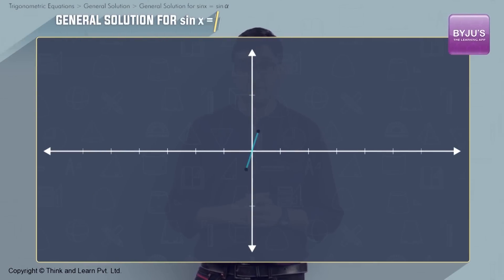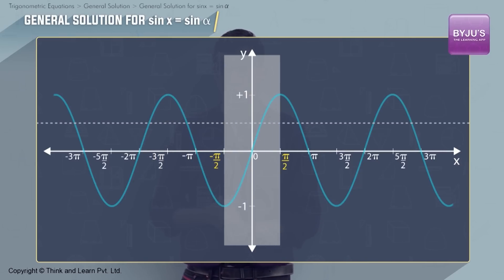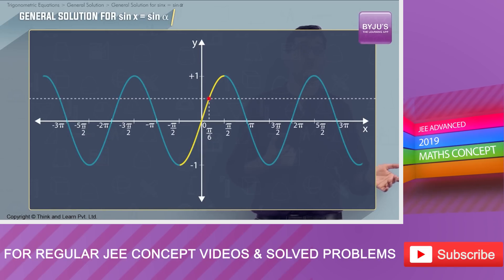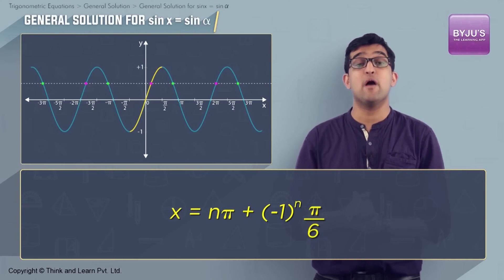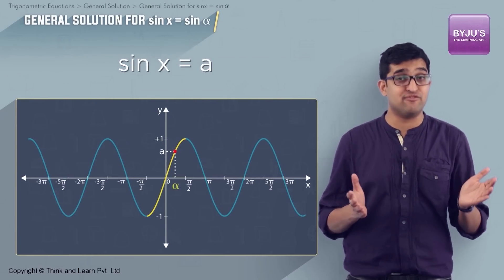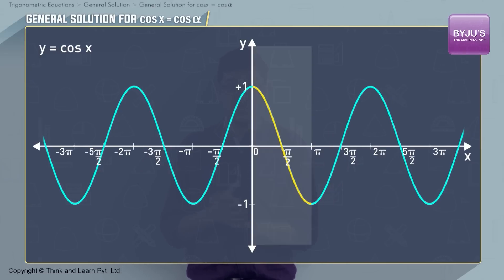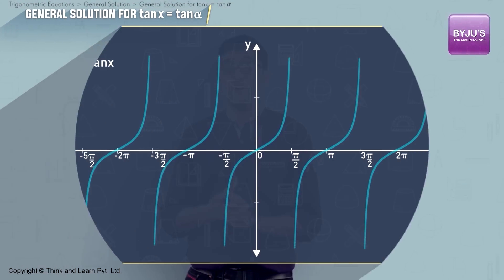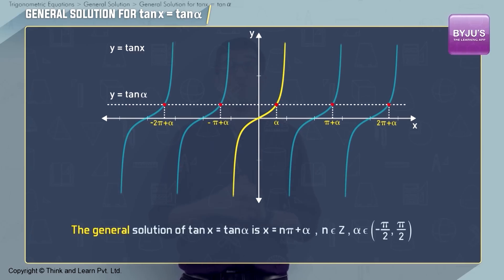General Solution for sin x = sin A | Trigonometric Equations | JEE 2023 Concept | Maths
🚀✍️ Download Chapter-wise Session Notes, FREE DPPs & Chapter Test PDFs Now⬇️
✅ JEE Ranker's Batch In this video, we will be discussing the General solution and Principal solution for the Trigonometric equation of sinx, cosx and tanx using graph. This video will further help you understand the difference between Principal and General solution of Trigonometric Equations,

Preparing for the JEE Exam? Get access to engaging video lessons for concept clarity & tackle every problem in an easier way. With BYJU'S JEE, target IIT JEE Main & Advanced along with CBSE/ICSE or any boards with equal ease. High definition visualization techniques help in JEE exam preparation, revision and retention of concepts. Made by IITians, BYJU'S is everything you need to crack the JEE.